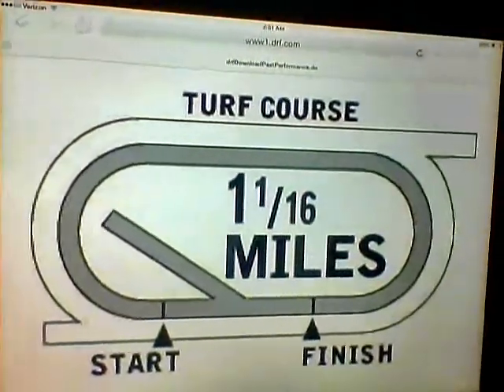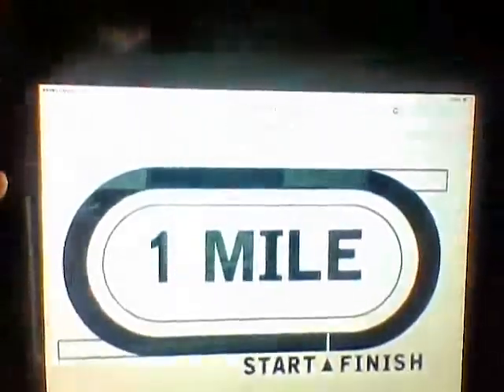Evangeline Downs Stakes Races Selections Evangeline Downs Turf Sprint 2015 5/30/2015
Selections